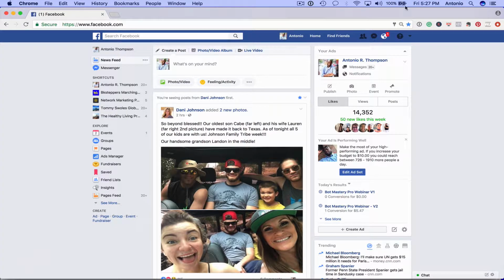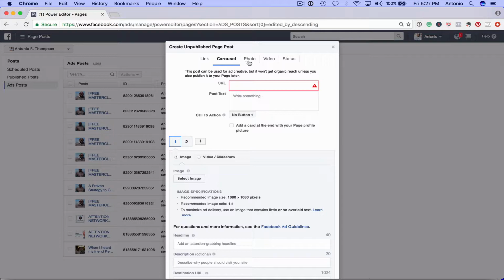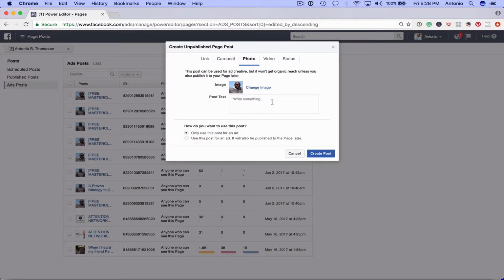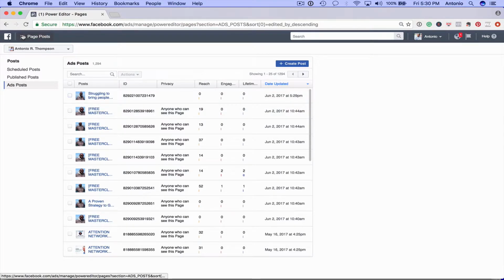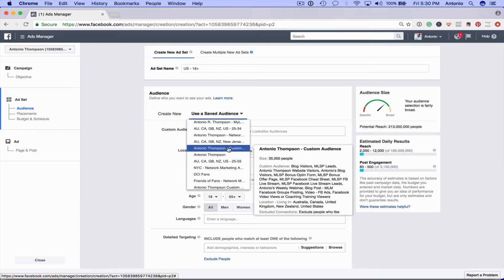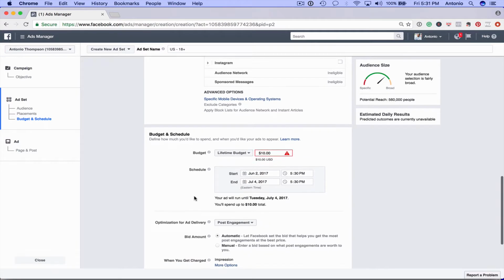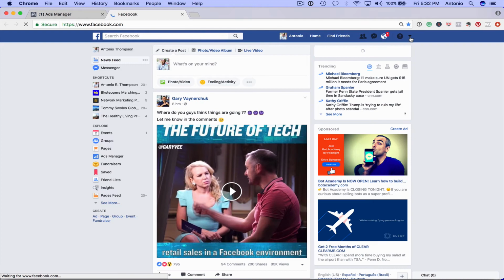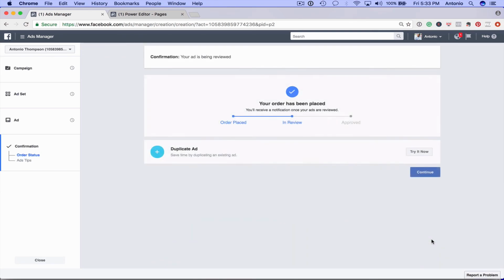How To Run an Ad to Dark Posts on Facebook?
Ever want to run a Facebook Ad to an unpublished post on Facebook?  In this video, I share how you can run an ad to dark posts on Facebook.